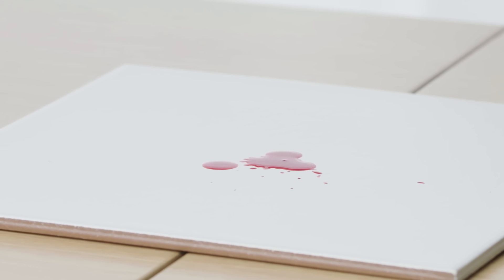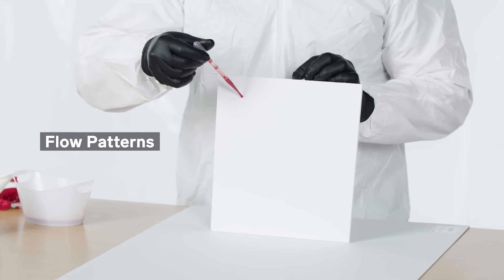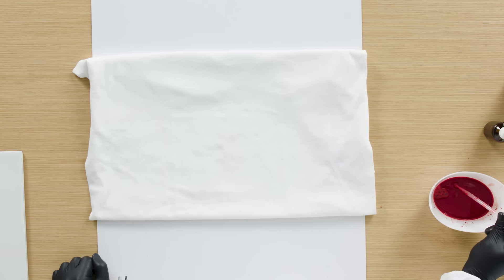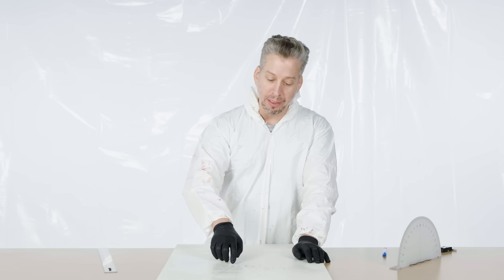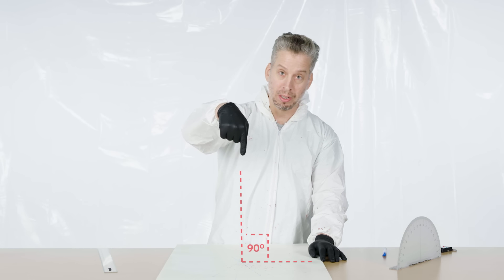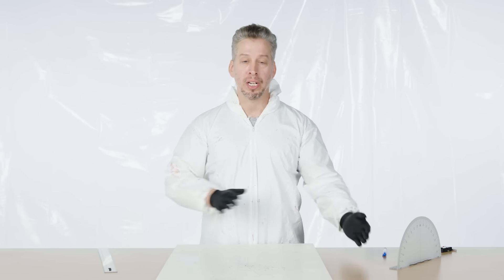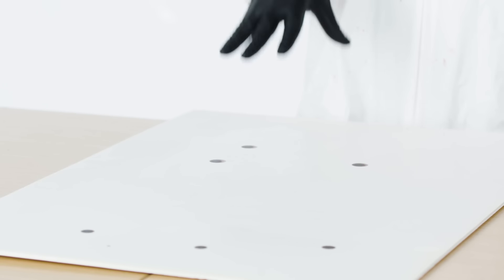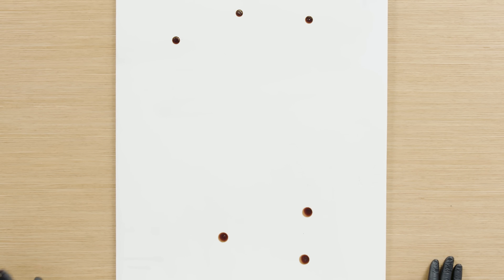Forensics Expert Explains How to Analyze Bloodstain Patterns | WIRED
Crime scene analyst Matthew Steiner teaches the techniques forensics experts use to investigate bloodstain patterns, ranging from easy to difficult. Matthew explains how different types of forces create different bloodstain patterns in the crime scenes, and demonstrates how they can analyze these patterns to figure out how a crime was committed.